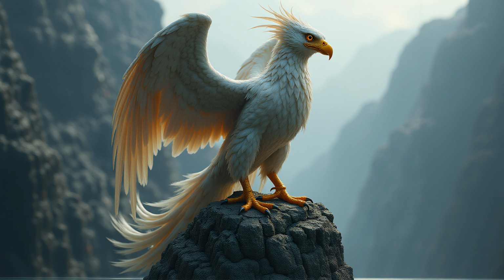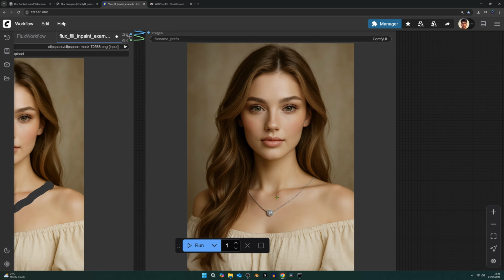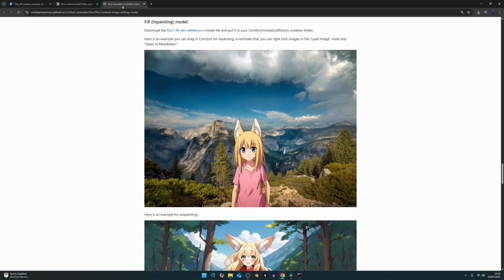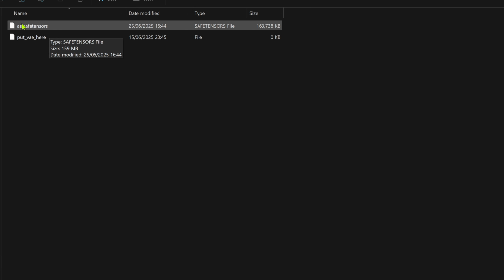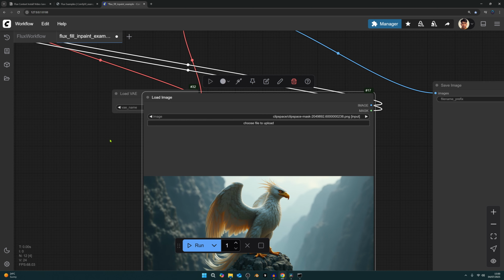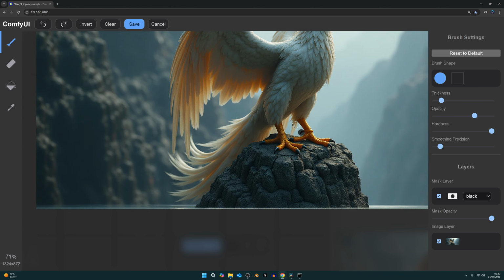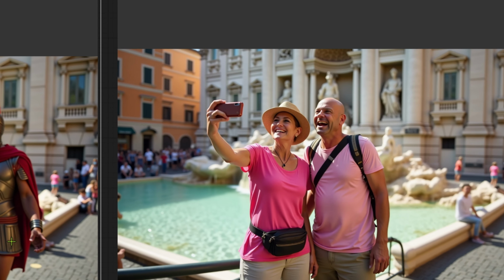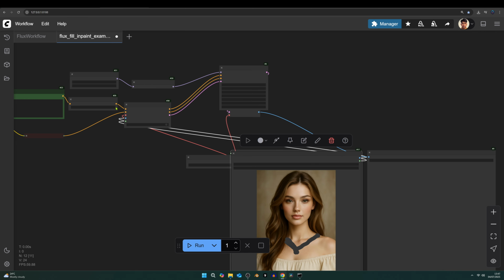ComfyUI Inpainting Mastery: Fix AI Art Flaws & Edit Images (Flux Model Guide)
Unlock the true power of ComfyUI Inpainting in just 5 minutes! Learn how to effortlessly fix AI-generated imperfections like bad hands or distracting photobombers, and master precise image editing using the advanced Flux fill model. This beginner-friendly tutorial covers masking, denoising, prompting, and advanced tips to transform your 'almost perfect' AI art into masterpieces.